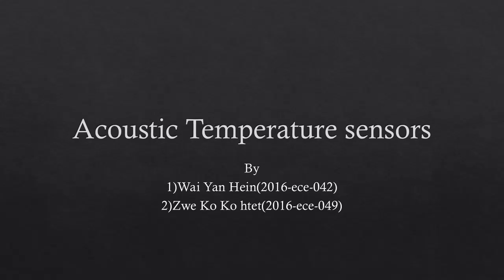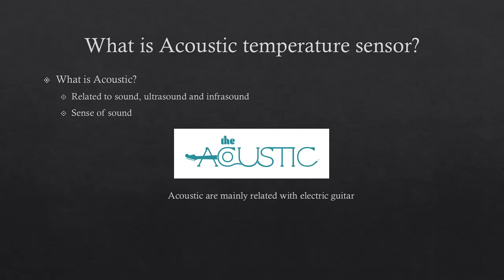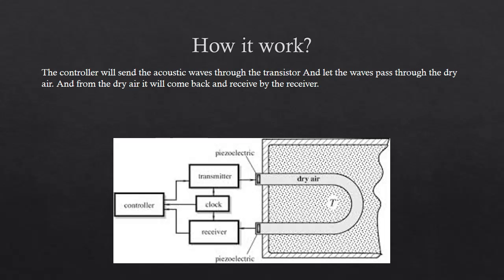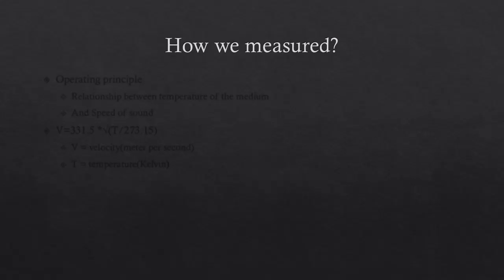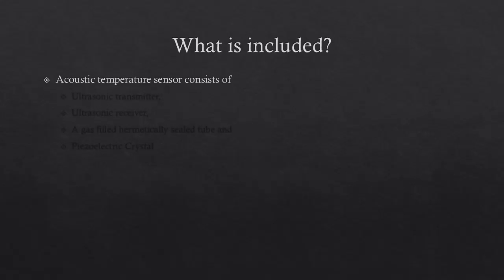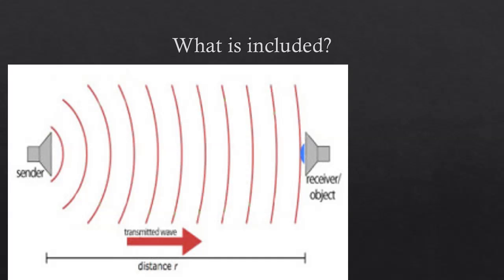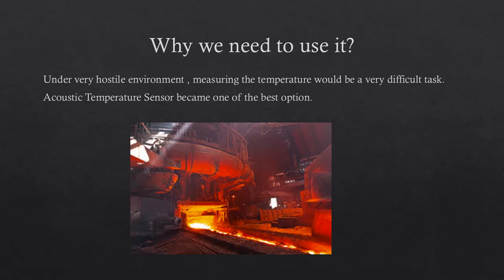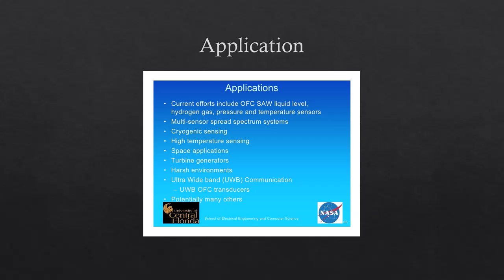Acoustic Temperature Sensors by my students Mg Zwe Ko Ko Htet and Mg Wai Yan Hein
Acoustic Temperature Sensors by my students Mg Zwe Ko Ko Htet and Mg Wai Yan Hein. This has been uploaded with their consent.